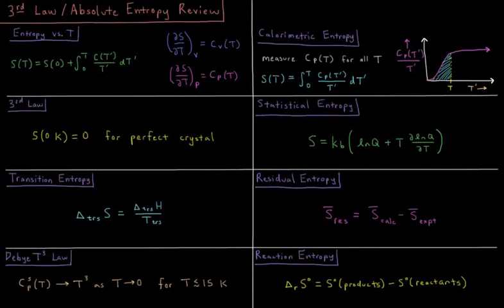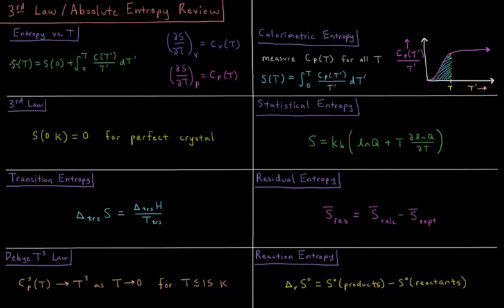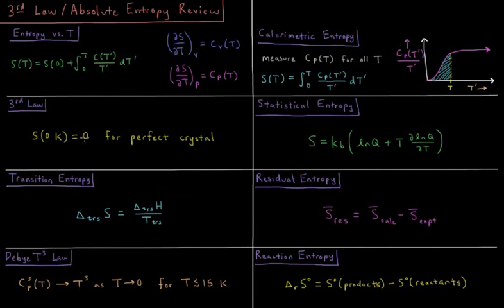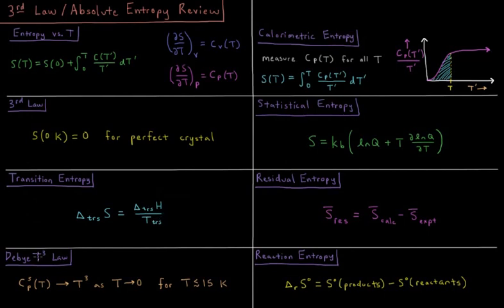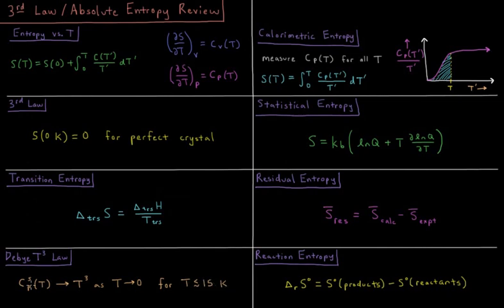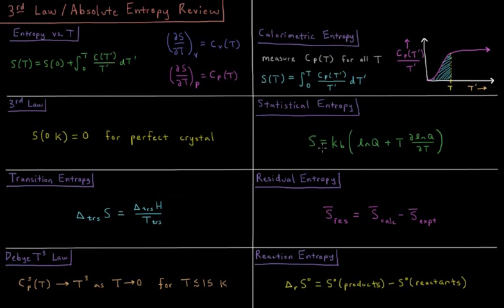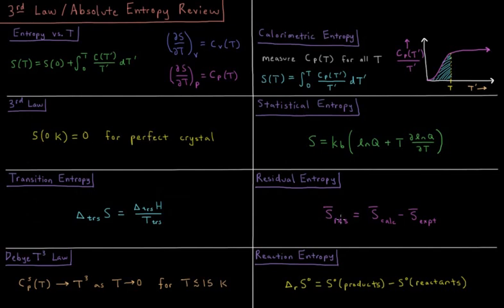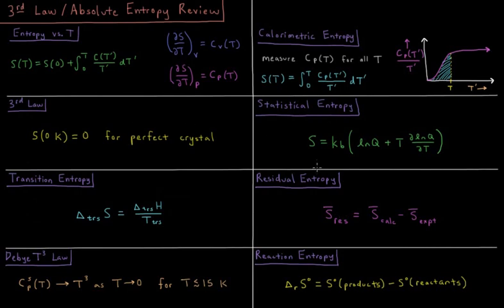Chemical Thermodynamics 5.0 - 3rd Law / Absolute Entropy Review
Short lecture reviewing the third law of thermodynamics and absolute entropy.

Topics reviewd include entropy versus temperature, third law of thermodynamics, transition entropy, debye T3 law, calorimetric entropy, statistical entropy, residual entropy, and reaction entropy.

--- Video Links ---

--- Video Links ---

--- Social Links ---

--- Equipment ---

Drawing Tablet: Wacom Intuos Pen and Touch Small

Drawing Program: Autodesk Sketchbook Express